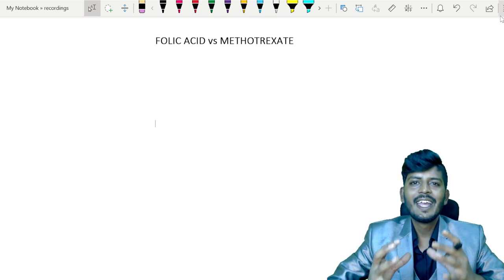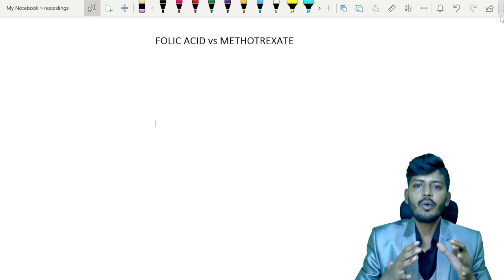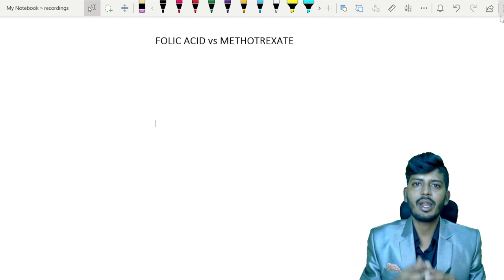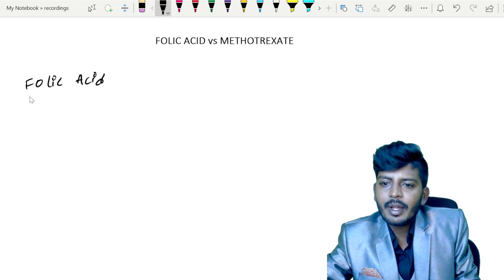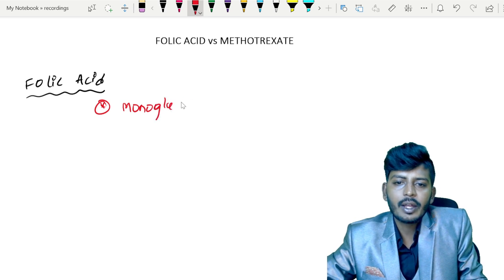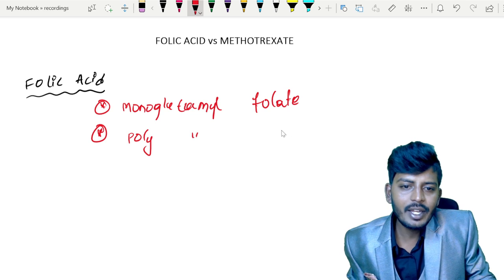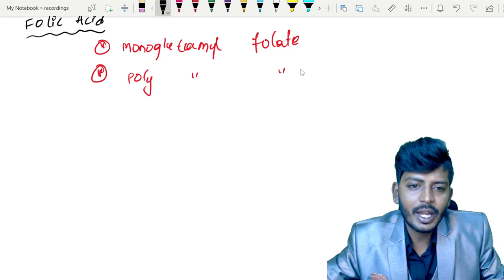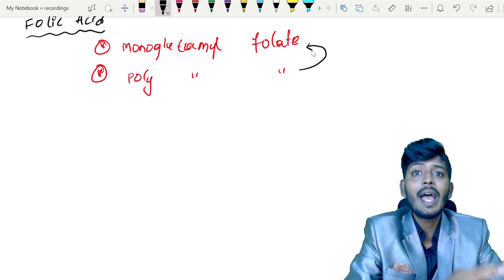FOLIC ACID vs METHOTREXATE | Target FMGE 2024 & NEET PG | Easy Medicine by Dr. Maruthi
In this insightful video, Dr. Maruthi breaks down the differences between **Folic Acid** and **Methotrexate**—two crucial drugs in medical practice. This session is specially tailored for those preparing for **FMGE 2024** and **NEET PG**, providing clear and concise explanations to help you ace your exams.

- **Overview of Folic Acid and Methotrexate:** Their uses, mechanisms of action, and clinical significance.

- **Indications and Contraindications:** Detailed analysis of when to use these drugs and when to avoid them.

- **Side Effects and Interactions:** Common side effects and important drug interactions you need to know.

- **Clinical Scenarios:** Practical applications and case studies to illustrate their use in real-world situations.

🔍 **Key Points:**
- **Folic Acid:** Essential vitamin for DNA synthesis and repair, crucial during pregnancy and for patients with folate deficiency.

- **Methotrexate:** A potent chemotherapy agent and immunosuppressant used in various cancers and autoimmune diseases.

- **Comparative Analysis:** Understanding the contrasting roles of these drugs in treatment protocols.

🌐 **About Easy Medicine by Dr. Maruthi:**
**Dr. Maruthi** is dedicated to simplifying complex medical concepts for students and professionals. With a focus on high-yield topics for **FMGE 2024** and **NEET PG**, our channel aims to make learning easy and effective.

Gain a comprehensive understanding of **Folic Acid** vs **Methotrexate** with **Dr. Maruthi** in this targeted session for **FMGE 2024** and **NEET PG** aspirants. Learn about their uses, side effects, and clinical applications.